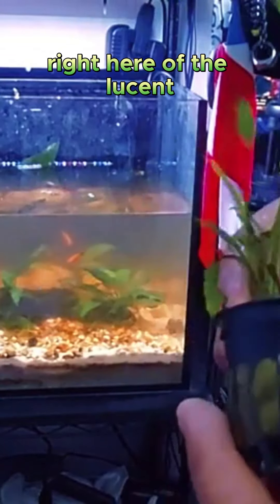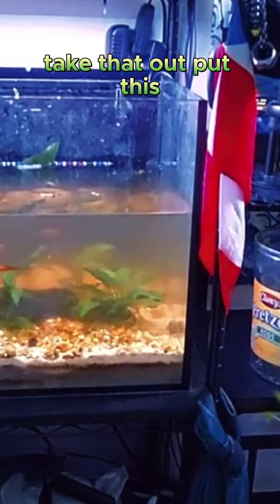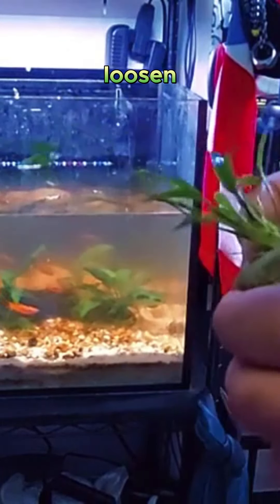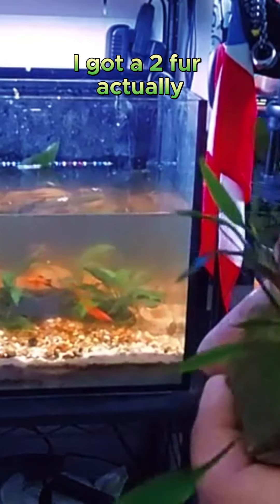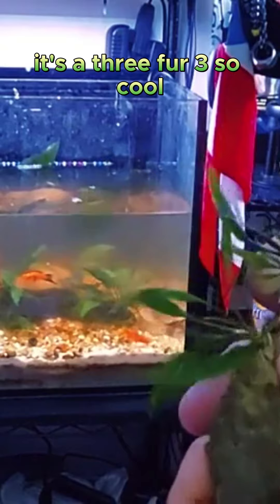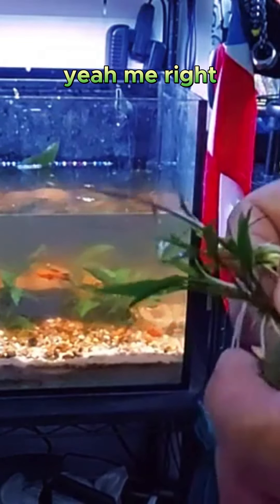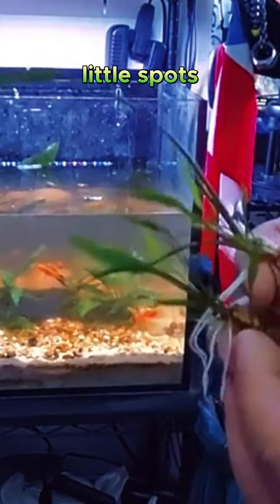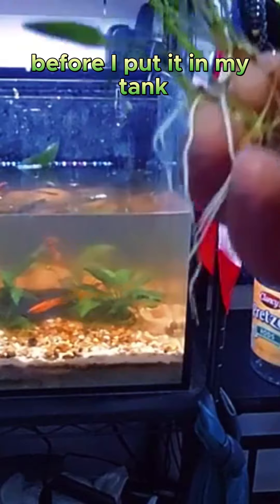Aquarium Chemistry Balancing Biological Media Pos